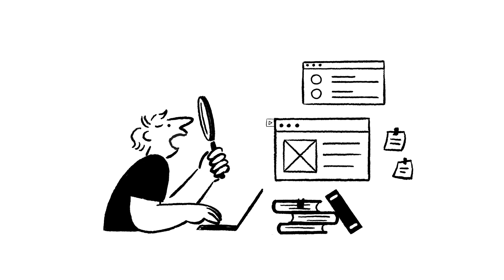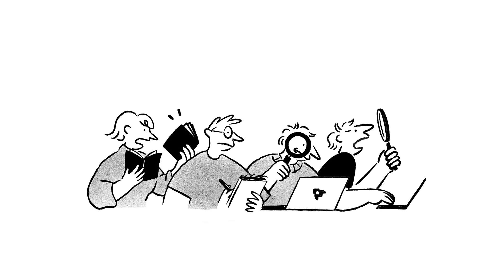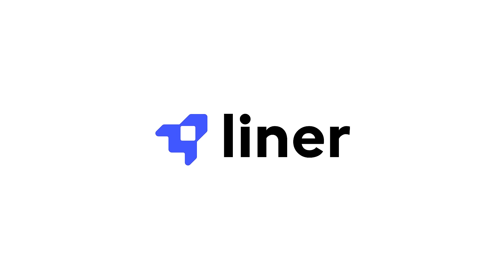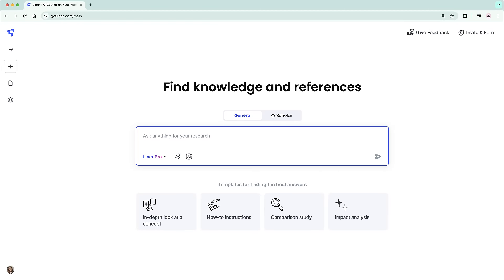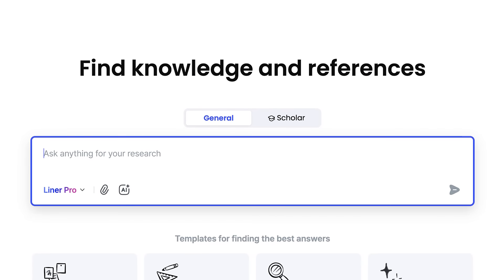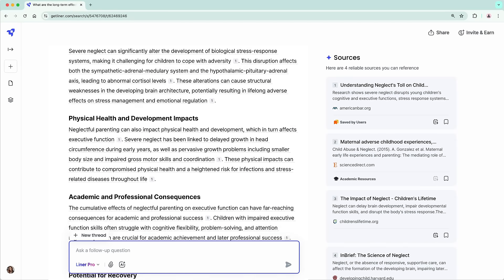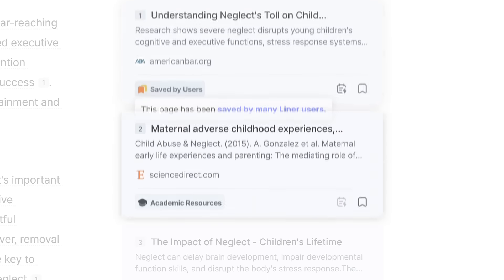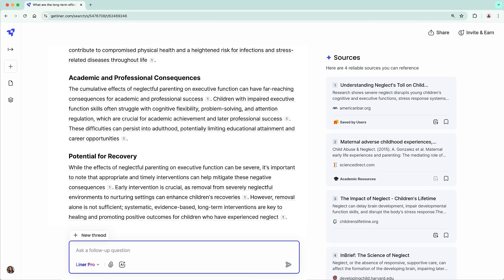What is Liner?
⚡️ Liner is an AI research assistant for students and researchers, that helps you find reliable sources quickly.
Liner answers to your questions based on credible sources, providing line-by-line citations.

Now you can utilize AI to accelerate your research, by getting trustworthy information and sources.

Try Liner today and start researching smarter!